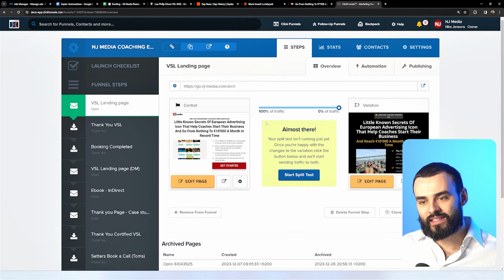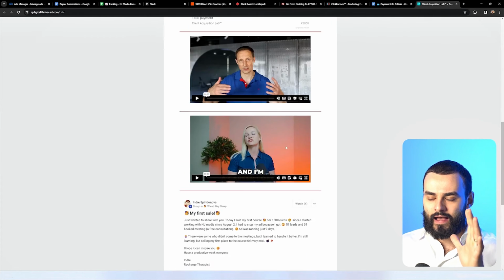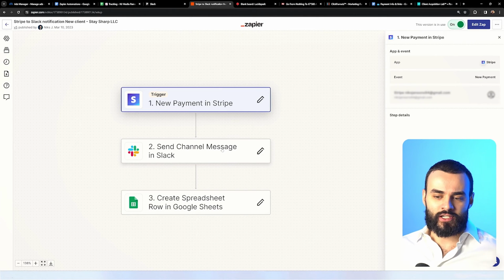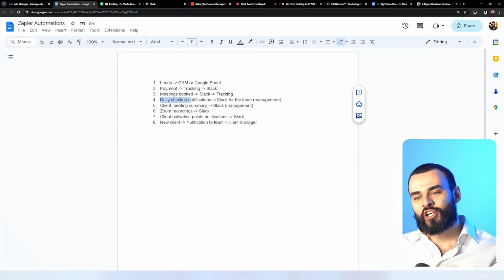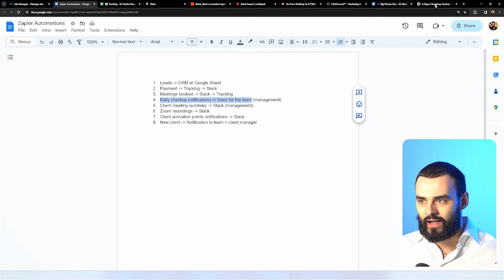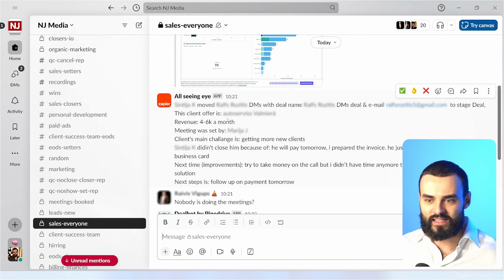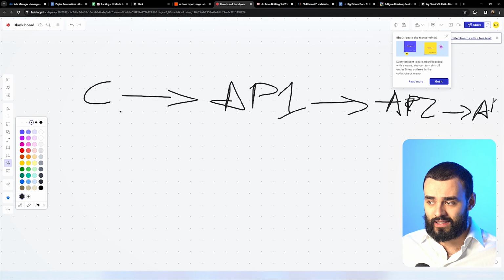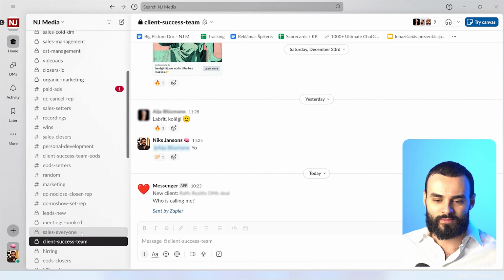Top 8 Zapier Automations To Grow Consulting Business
This comprehensive video shows 8 real Zapier automation that we use to scale our business to 1M per year. This will be something brand new. Helping you to revolutionize your productivity and digital marketing strategy.

00:00 - intro
00:33 - #1 Leads - CRM or Google Sheet
03:17 - #2 Payment - Tracking - Slack
05:07 - #3 Meetings booked - Slack - Tracking
06:07 - #4 Daily checkup notifications in Slack for the team (management)
08:13 - #5 Client meeting summary - Slack (management)
09:36 - #6 Zoom recordings - Slack
10:14 - #7 Client activation points notifications
11:37 - #8 Slack 8. New client - Notification to team + client manager

I help founders to turn their businesses into self-growing companies with the M&S Growth System™.

More precisely:
• Designing sexy offers
• Building out CRM sales systems
• Improving direct marketing campaigns
• Train founders and team how to sell more
• Helping with automation, email marketing, and data analytics

Stay Sharp!

P.S. I have a cool family, passionate about business, dirt bikes, golf, cigars, and MMA.